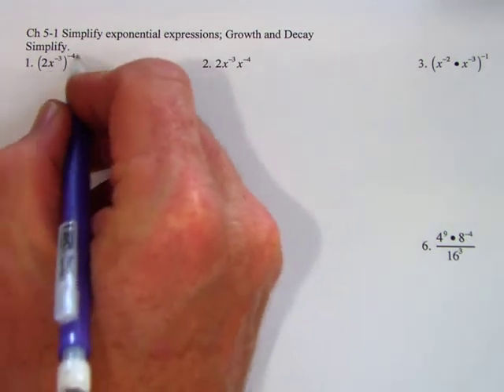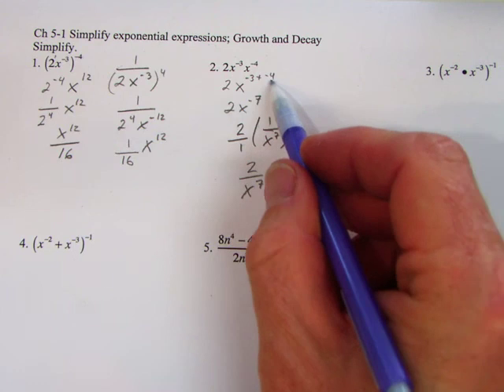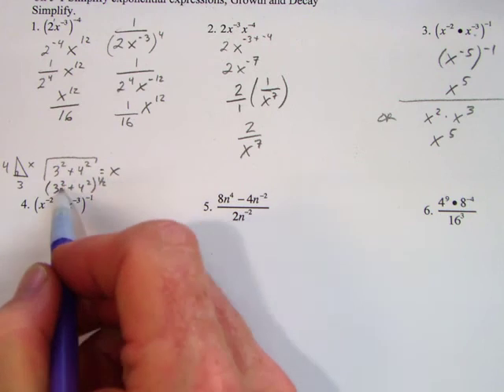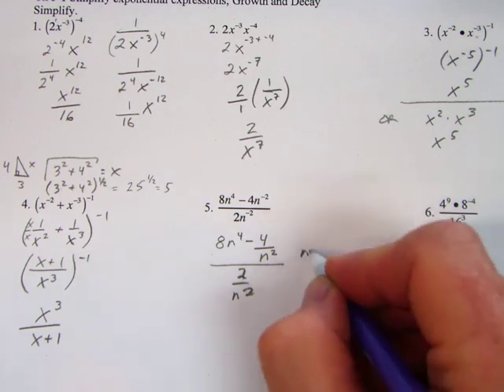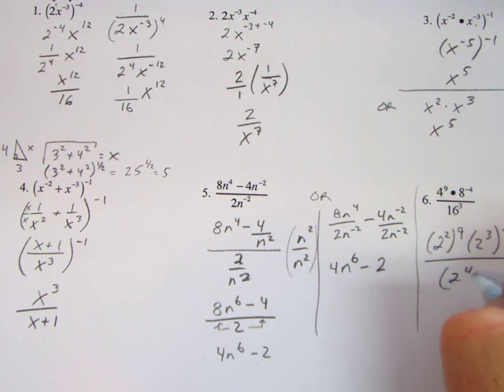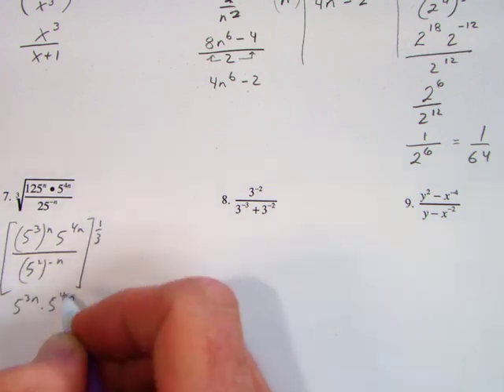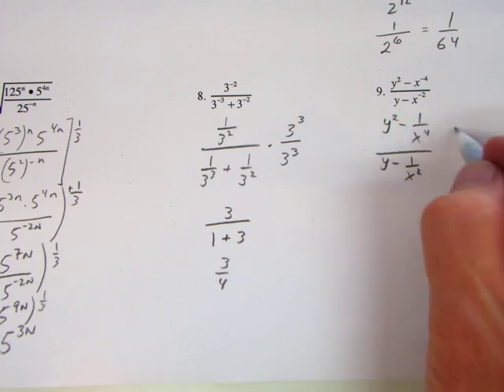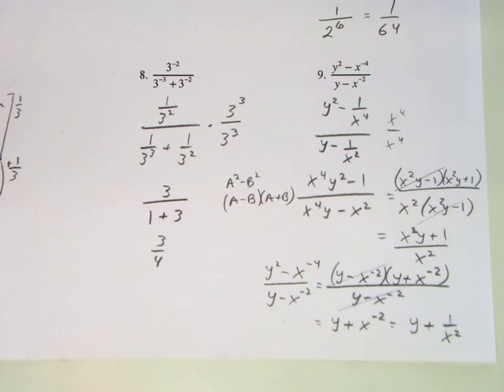MA 5-1 #1-9 Simplifying Exponential Expressions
Simplifying exponential expressions involving integer exponents.